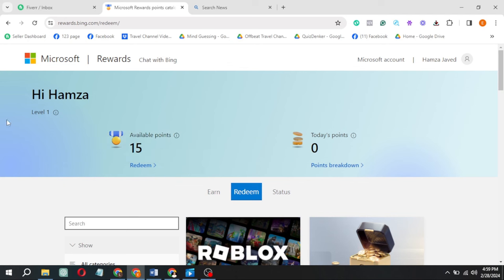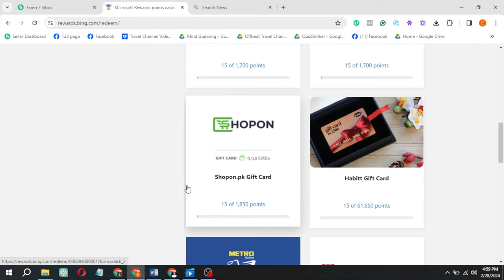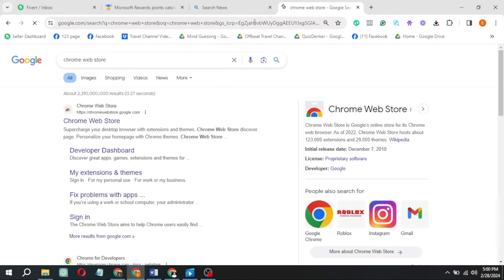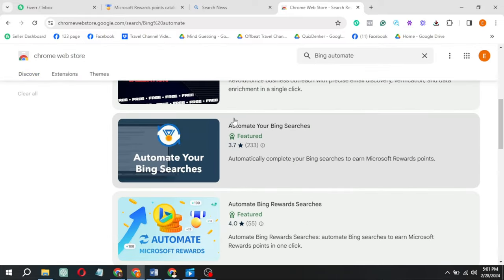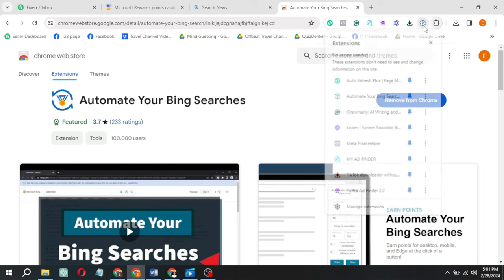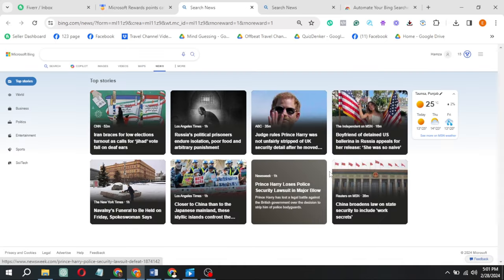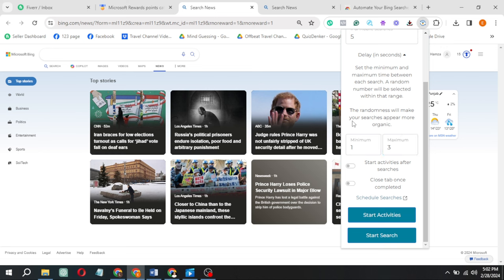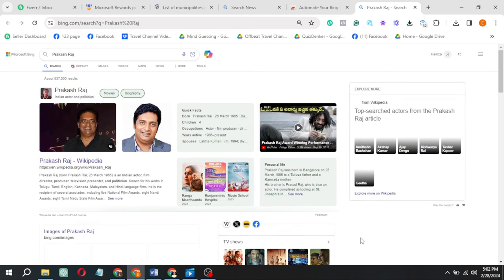How to Get Microsoft Rewards Points Fast 2024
Looking for ways to earn Microsoft Rewards points quickly in 2024? Look no further than our comprehensive video guide! In this video, we'll show you all the best methods to rack up points, from using Microsoft Edge and Bing to completing daily and weekly sets. We'll also share some tips and tricks that you may not know about. So whether you're a beginner or a seasoned Rewards user, be sure to check out our video for all the latest info.